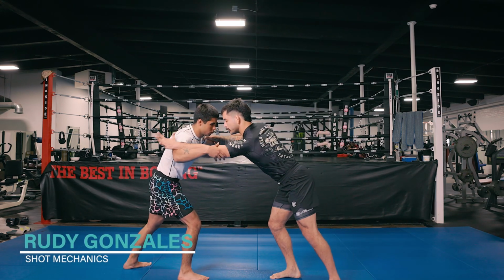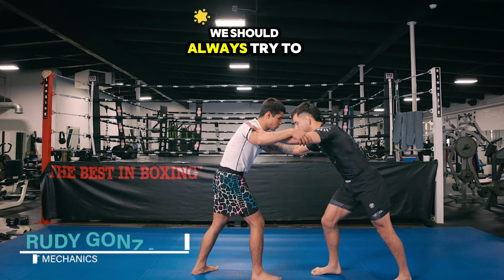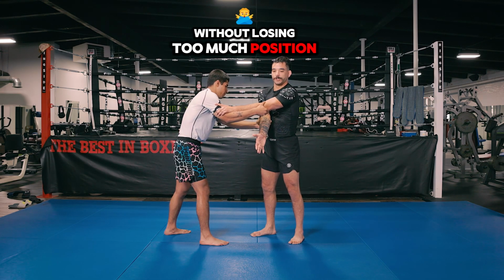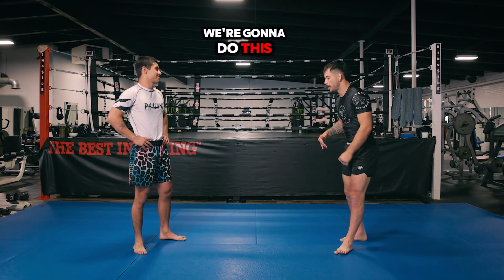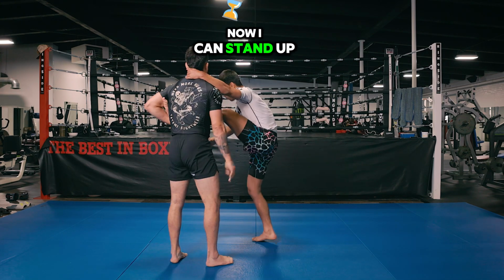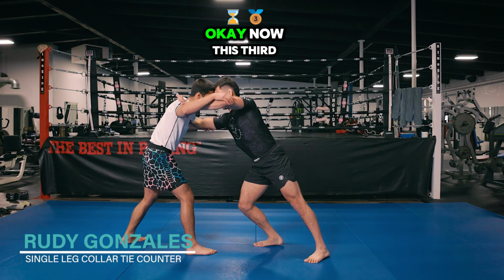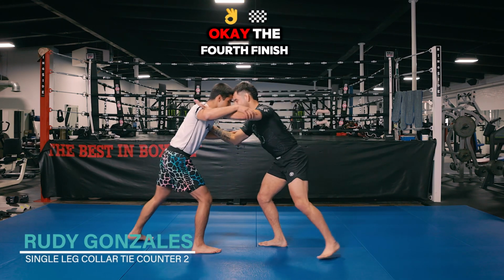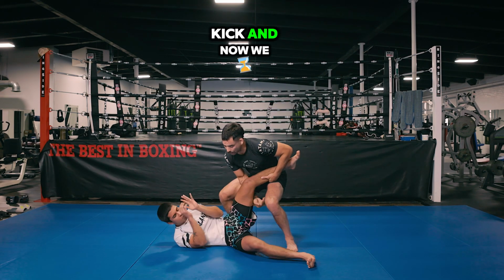Wave Combat Sports: Wrestling Part 3 (Shot Mechanics, Single Legs, Outside Single Finishes, etc)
Here lies the third part of our Wrestling for BJJ instructional. International Male model, Jamal and I cover the basics of Shot mechanics, attacking the single from both sides, and finishing the outside single. This is meant to be a fundamental lesson designed for folks who have never wrestled and folks who may have wrestled previous to beginning BJJ and may want a refresher on fundamental ideas and concepts to keep you safe while dominating your partner.

for all of your combat sports needs in the greater Tacoma, WA area.

Go Train!